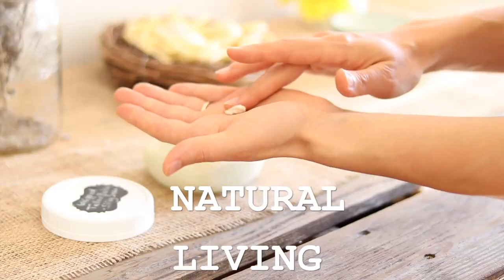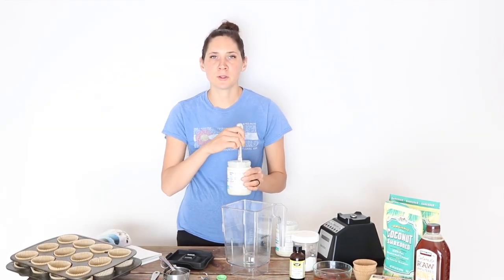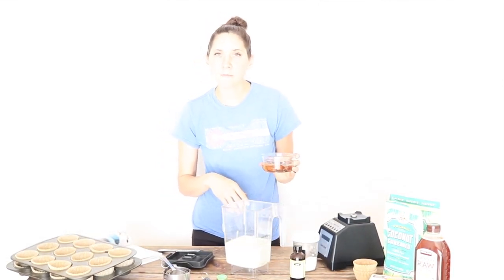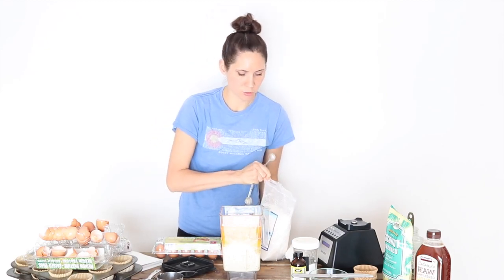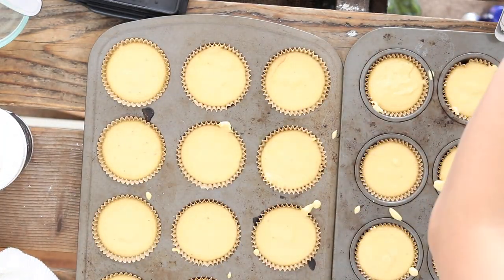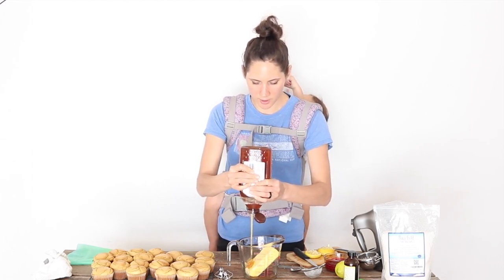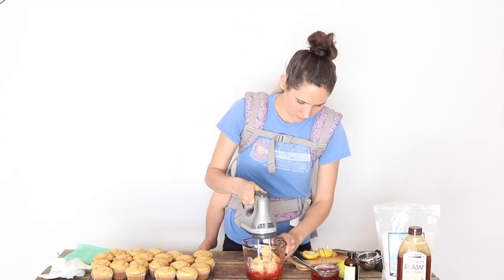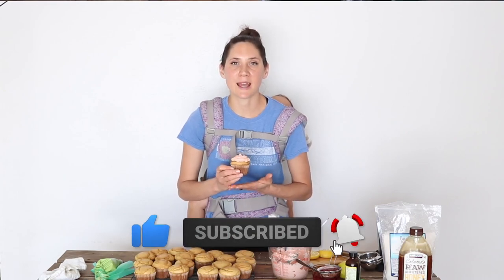How to Make GAPS Cupcakes | FLOURLESS CUPCAKES VANILLA | Bumblebee Apothecary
HOW TO MAKE GAPS CUPCAKES | FLOURLESS CUPCAKES VANILLA
⬇⬇⬇Click “SHOW MORE“ for more info⬇⬇⬇
These cupcakes make the perfect party treat! They're grain free, GAPS legal, and so good.

🐝 SHOP THIS VIDEO:
"The Heal Your Gut Cookbook:"
Natural muffin liners

-Marisa 🐝